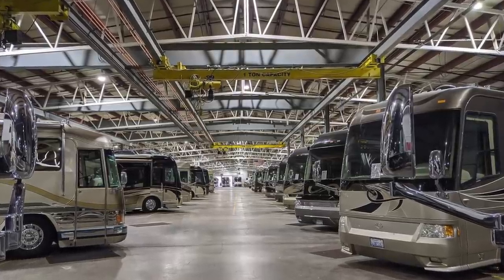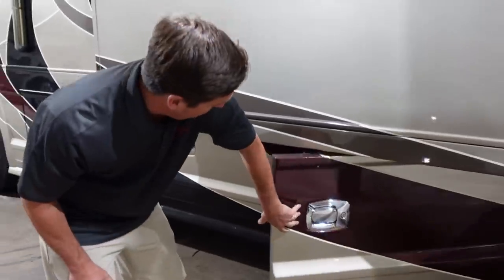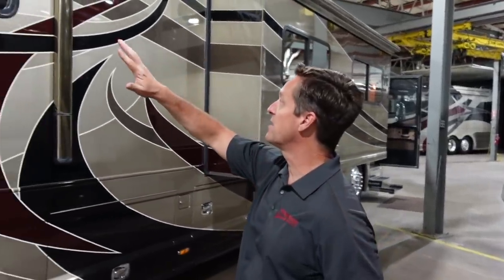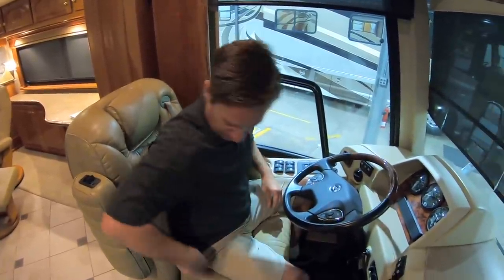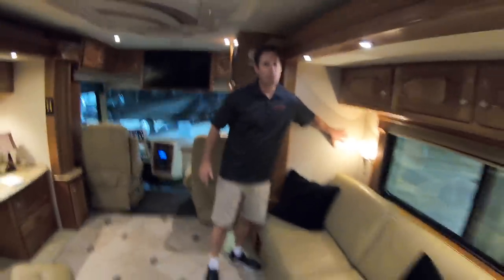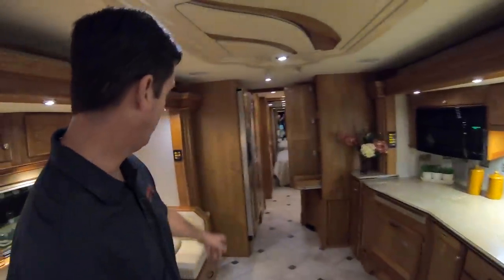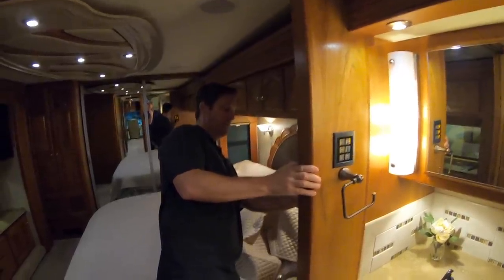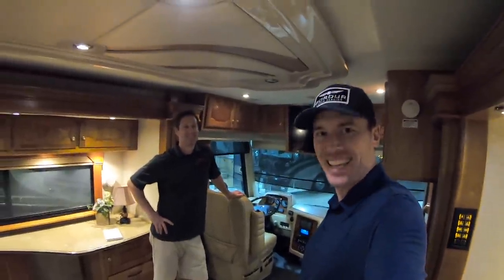COUNTRY COACH INTRIUGE 530 COMPLETE TOUR FOR SALE IN OREGON